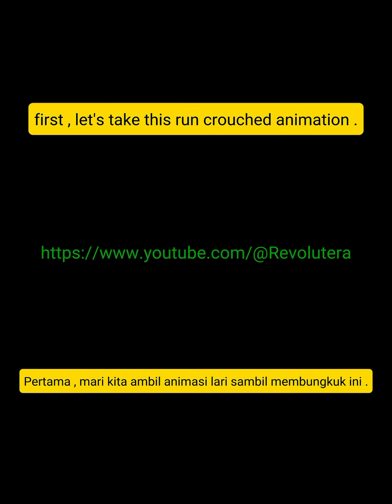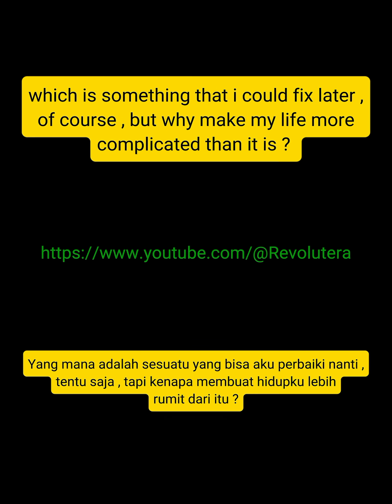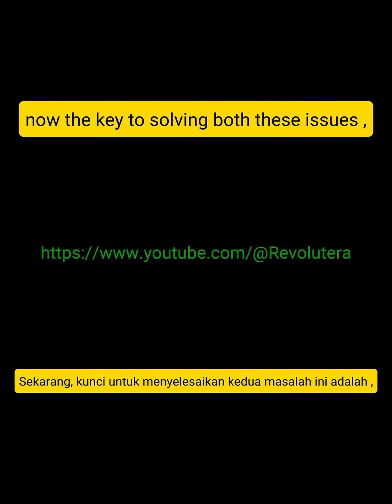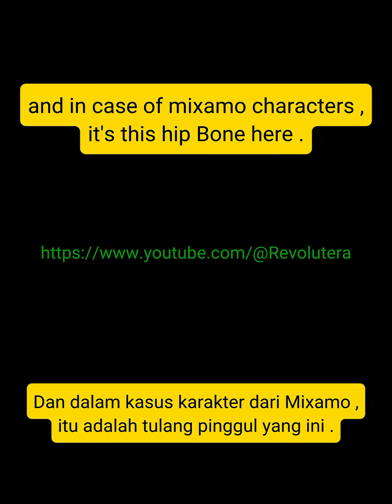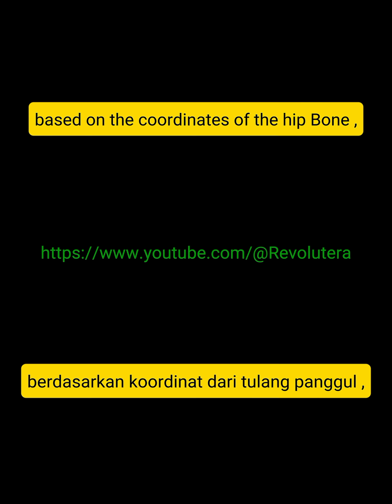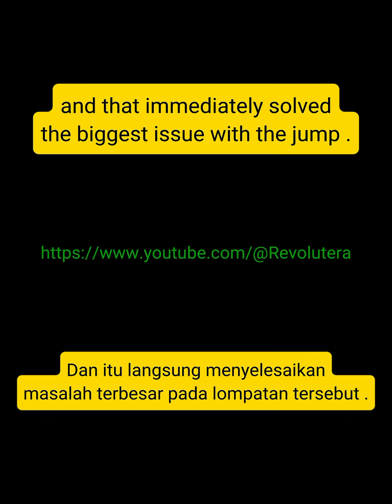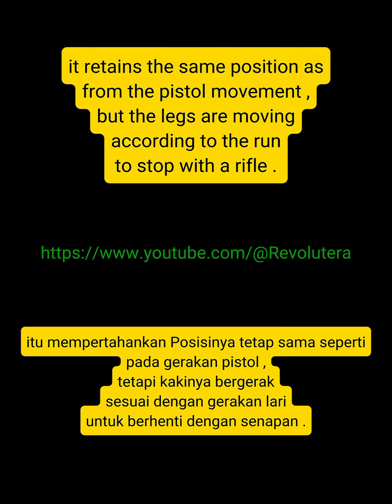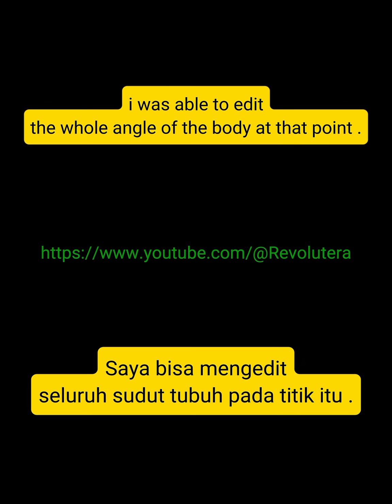BAHASA INGGRIS 28 // MASTER CINEMATIC STORY TELLING IN BLENDER - 5 , BLENDING MIXAMO ANIMATIONS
RABU 25 JUNI 2025